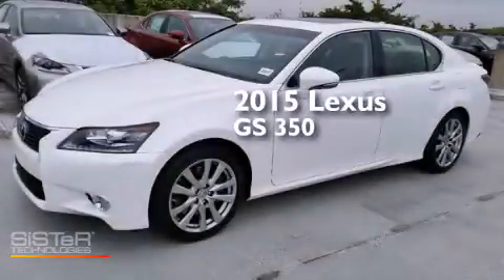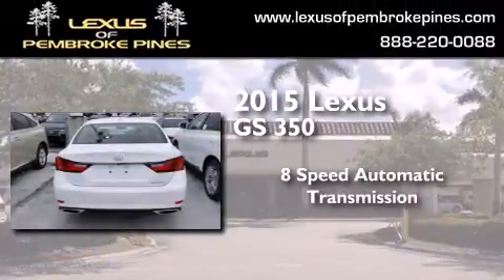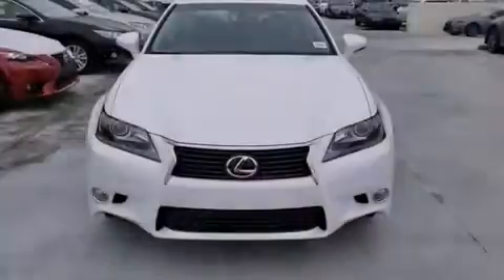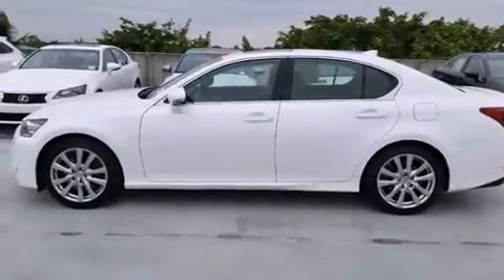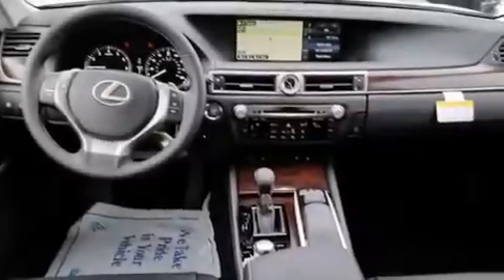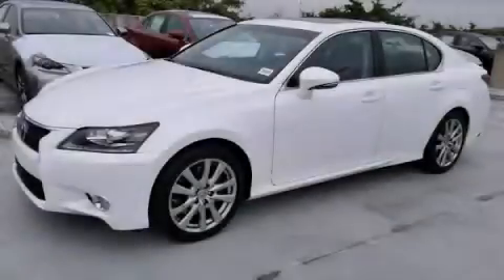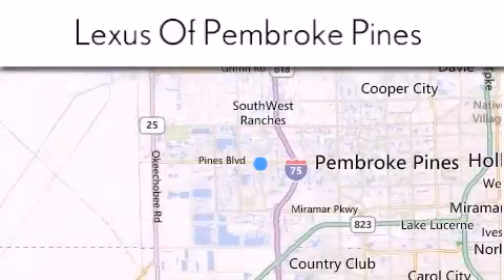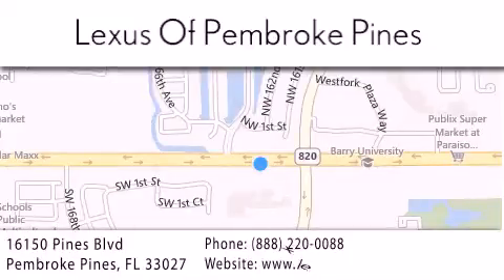2015 Lexus GS 350 Miami FL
We have been honored to serve the Pembroke Pines FL area , we promise that your experience at our dealership will exceed your expectations ! Year : 2015 Make : Lexus Model : GS 350 Engine : 3.5L V6 Trans . : Automatic 8-Speed Exterior : Starfire Pearl Miles : 30 Interior : Blk Leather-Trimmed Seats Stock : 50225400 Lexus of Pembroke Pines 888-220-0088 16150 Pines Blvd Pembroke Pines , FL 33027